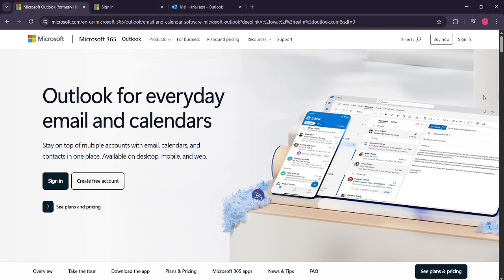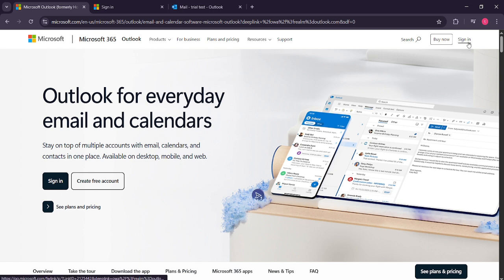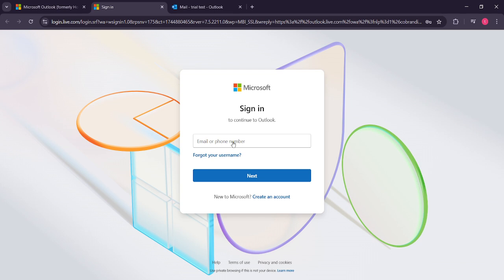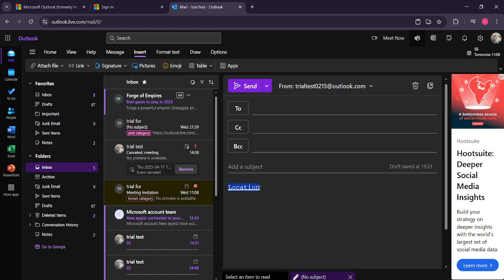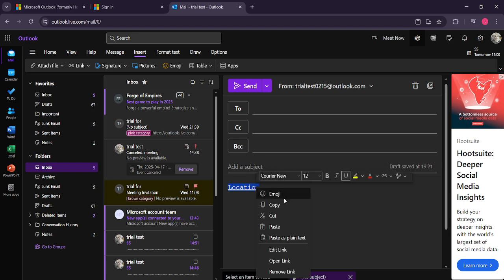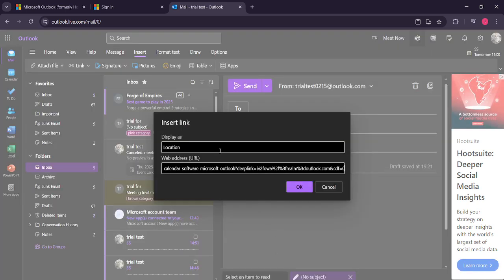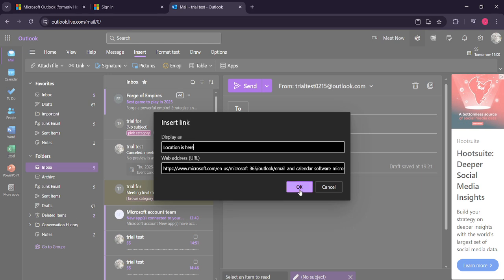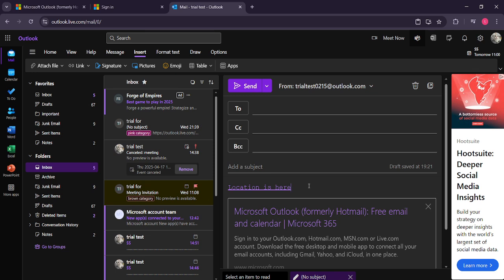How To Rename a Link in Outlook [2025 Full Guide]